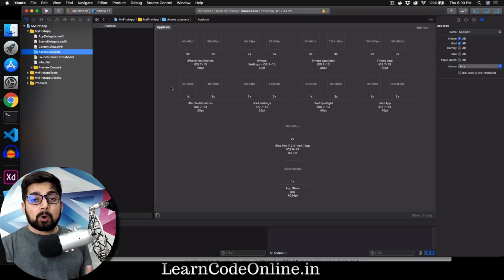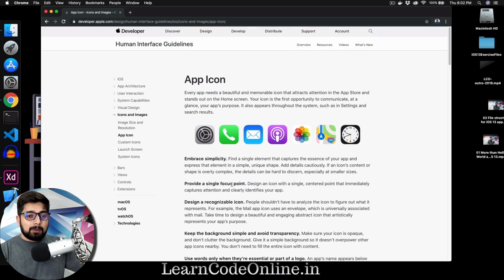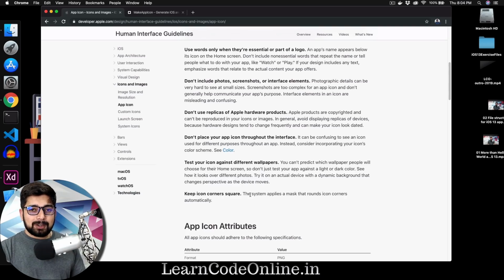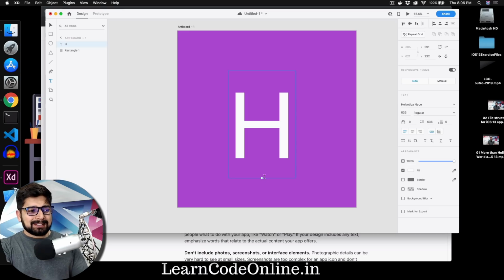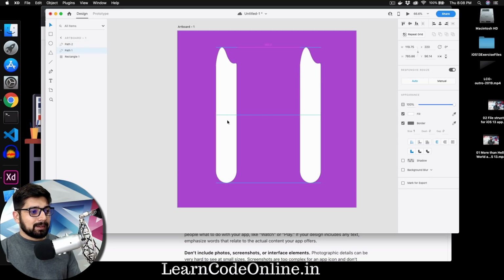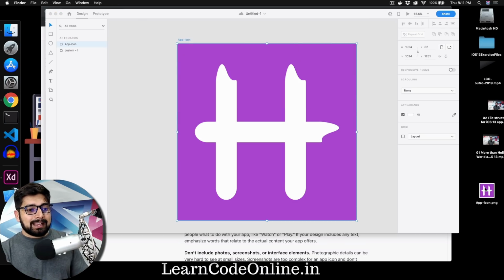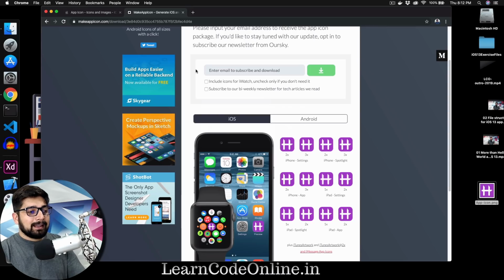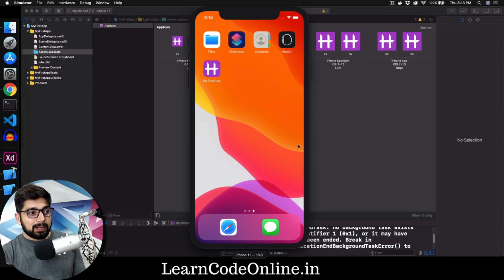Easiest way to design app icon for beginners